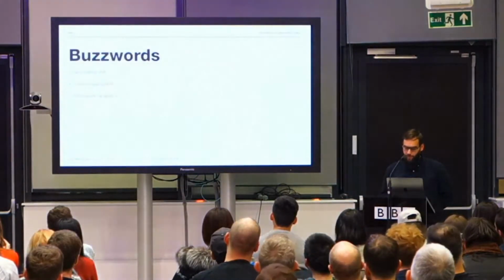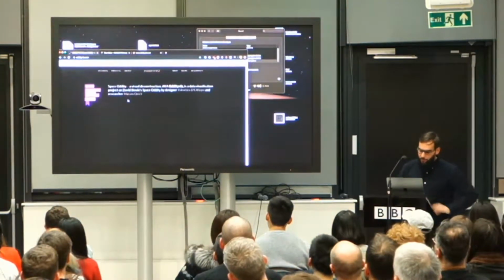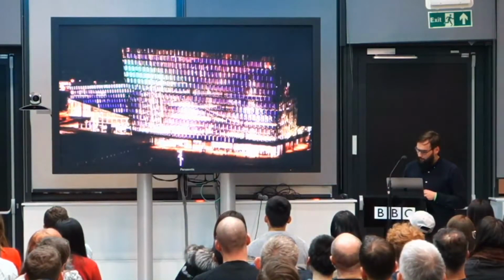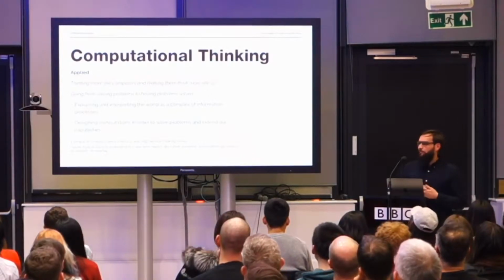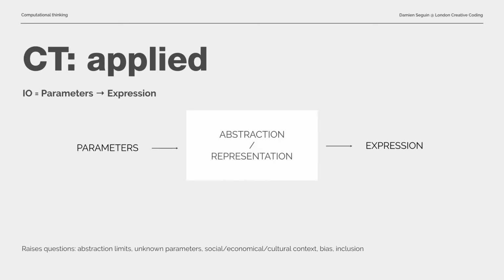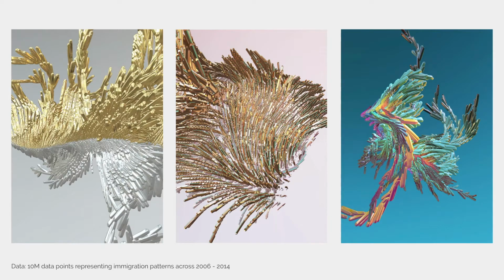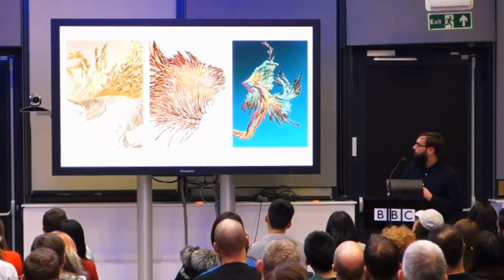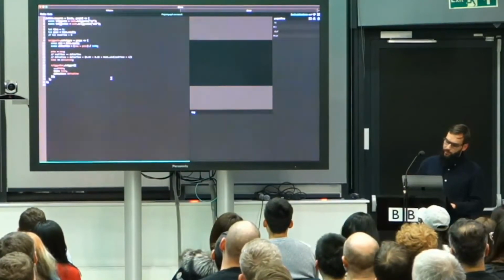Damien Seguin - Applied Computational Thinking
By looking at a brief history of Computational Thinking, Damien reflects on our relationship with computers and how they change the way we think. He connects the dots to find out how this concept applies to his day to day work, both personal and with Variable. Concretely, this translated into the creation of Nodes, a visual programming tool using web technologies and powering most of the production-grade projects from Variable.

Damien is a creative developer with an original focus on interactive experiences. His interest in computer graphics, generative art and data visualisation is driven by an insatiable thirst for knowledge.
As a media art practitioner, he conceives parametric systems, interprets datasets and vulgarises them, experiments in both physical and virtual spaces, as well as generates data art, most of the time via his predilection medium: code.